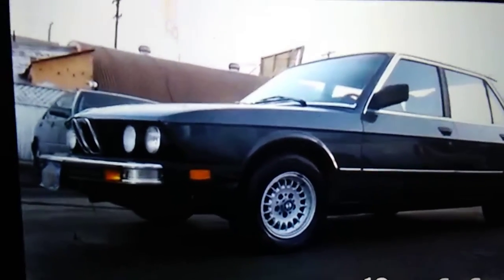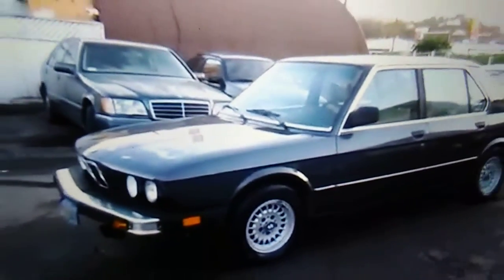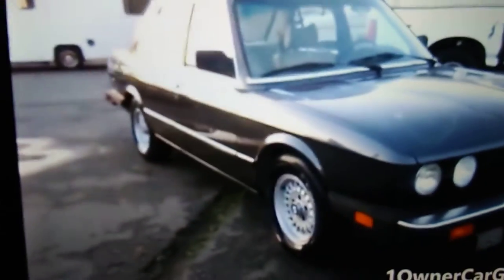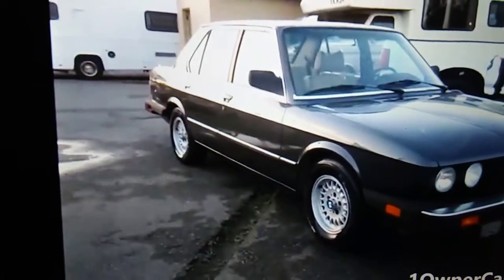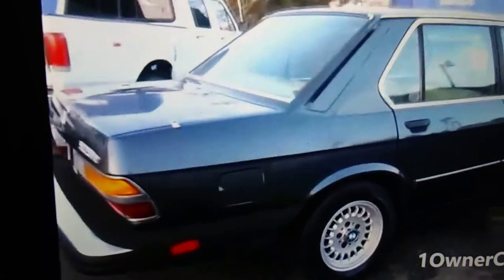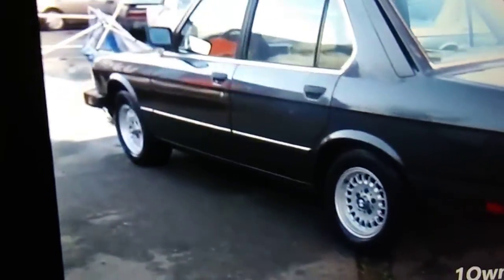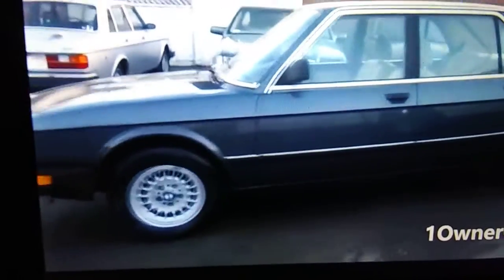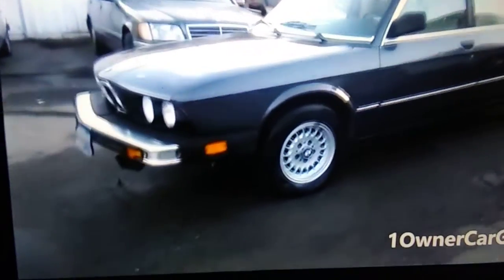1988 bmw 528e just like my dad had in the late 80s